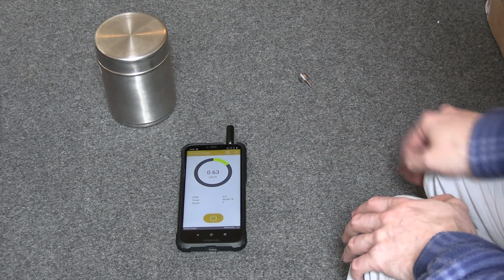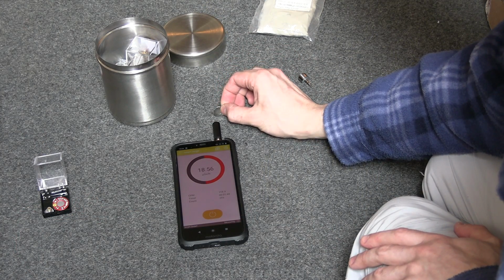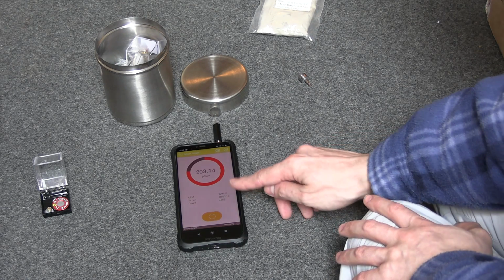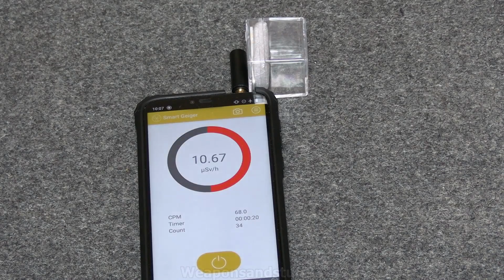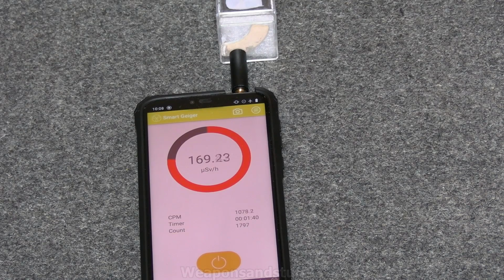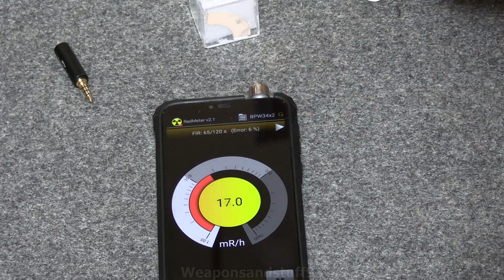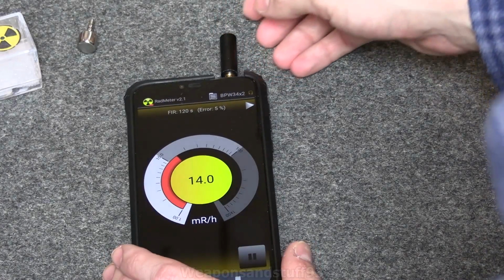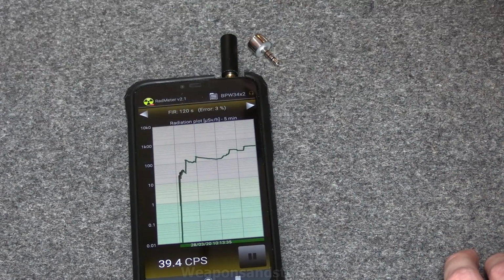Recommending Cheap Smart Phone Geigers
Coming back to and recommending cheap smart phone geigers, not as good as a Terra P etc obviously but very good considering these are often priced at around $20-30, far better for that price than the very cheap low quality geigers you can find on eBay. Despite being advertised as gamma only, beta radiation can enter through these at the top of the jack.